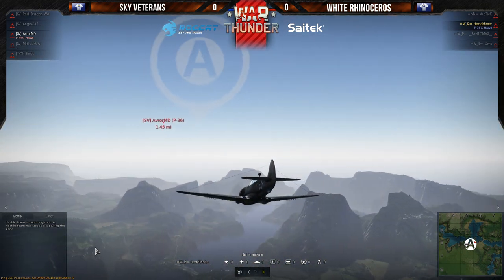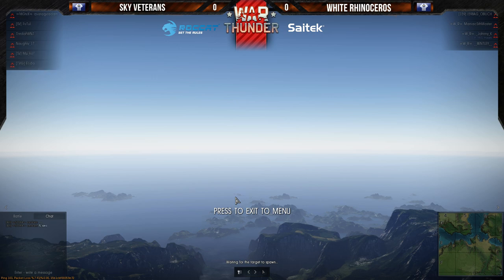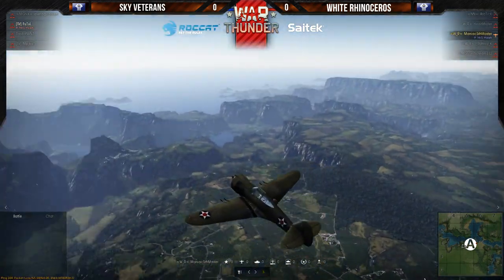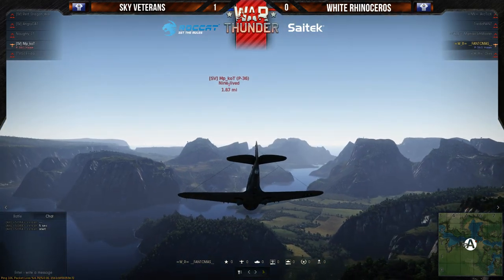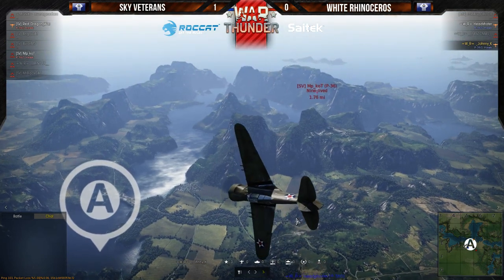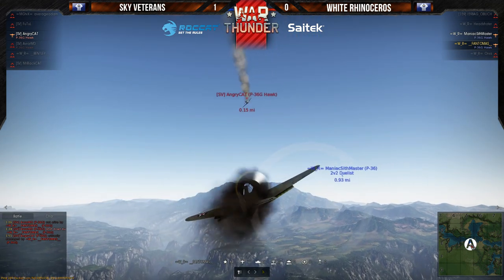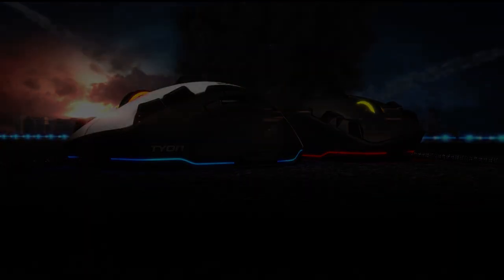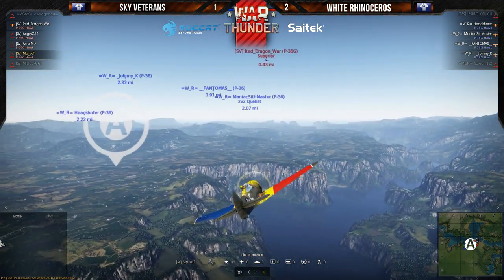Sky Veterans vs White Rhinoceros GRAND FINAL Realistic Battle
Realistic battles
Winners bracket
Stage: grandfinal
Match: C16